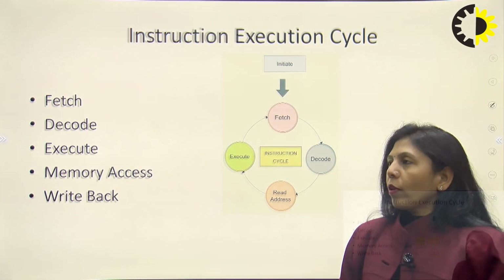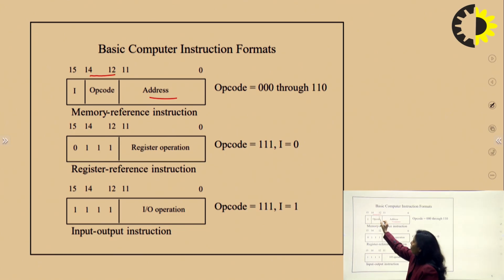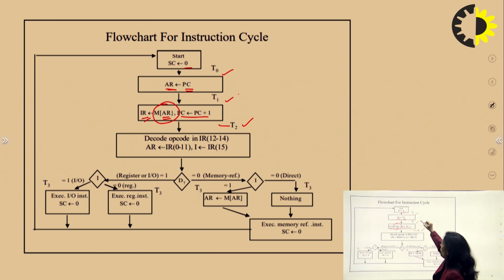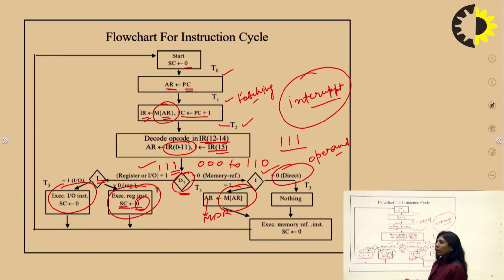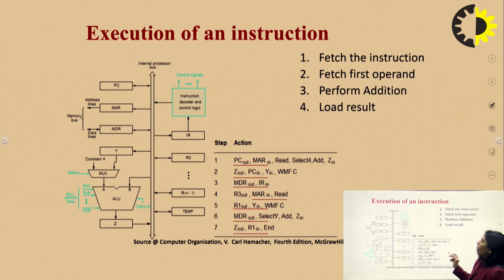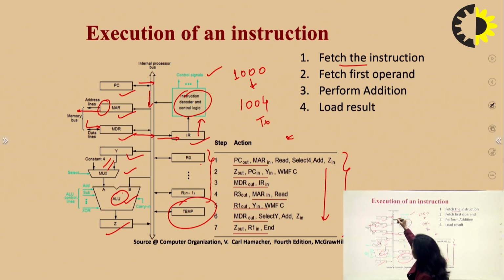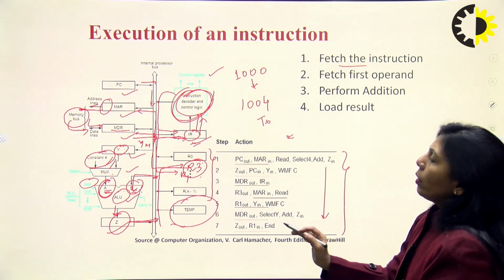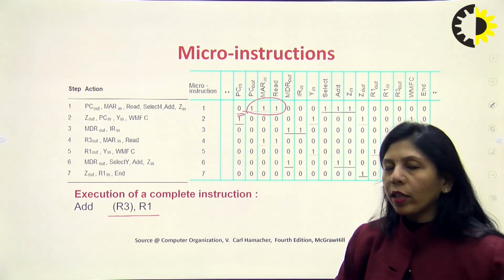CONTROL UNIT MICROINSTRUCTION | COA | LECTURE 04 BY MS. KAJAL KAUSHAL | AKGEC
Understand the concept of Control Unit Microinstruction in this detailed lecture of Computer Organization and Architecture by Ms. Kajal Kaushal from Ajay Kumar Garg Engineering College (AKGEC).

In this lecture, students will learn about microinstructions, microprogrammed control units, control memory, and the working of control signals in CPU architecture. The lecture explains how a control unit executes machine instructions using micro-operations and microprogramming techniques.

This video is highly useful for B.Tech CSE, MCA, BCA, GATE, UGC NET, university exams, and competitive exam preparation.

Topics Covered:
Introduction to Control Unit
Microinstruction Concept
Microprogrammed Control Unit
Control Memory and Control Store
Control Signals Generation
Hardwired vs Microprogrammed Control Unit
Micro-operations
CPU Instruction Execution
Computer Organization and Architecture Fundamentals

🎓 Subject: Computer Organization and Architecture
🎥 Lecture: 04
👩‍🏫 Faculty: Ms. Kajal Kaushal
🏫 Institute: Ajay Kumar Garg Engineering College (AKGEC)

Students will gain a clear understanding of how the control unit manages instruction execution and coordinates processor operations inside a computer system.